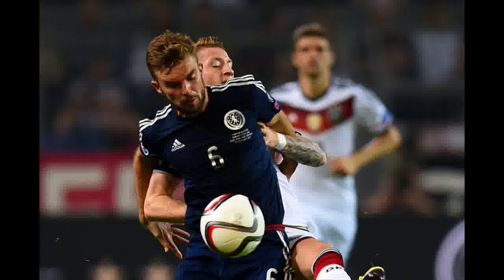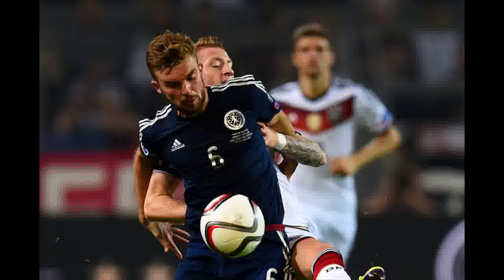Germany vs Scotland Euro 2016 qualifying Final score 2 1 great effort not quite enough for Scots